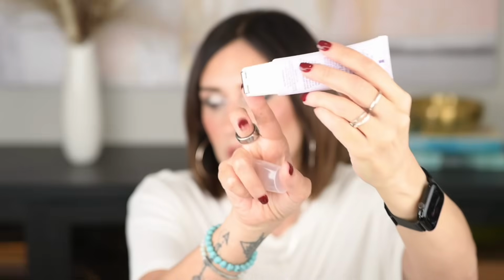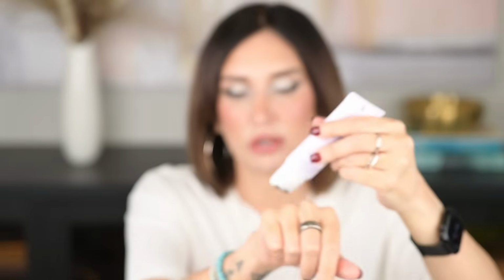July 2025 Monthly Beauty Favorites- What I could not put down this month! Mature Skin Hits!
It is time for July Monthly Favorites!